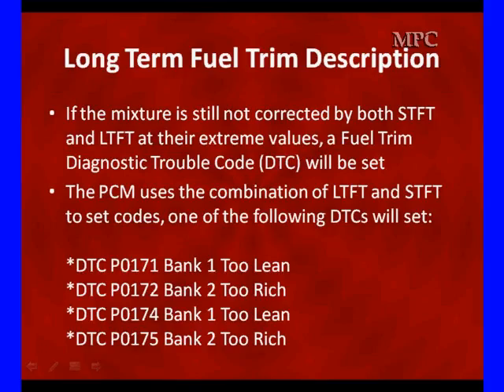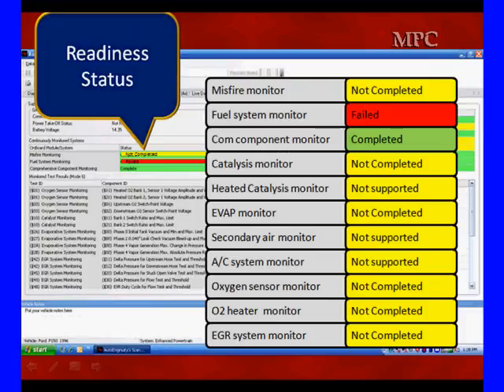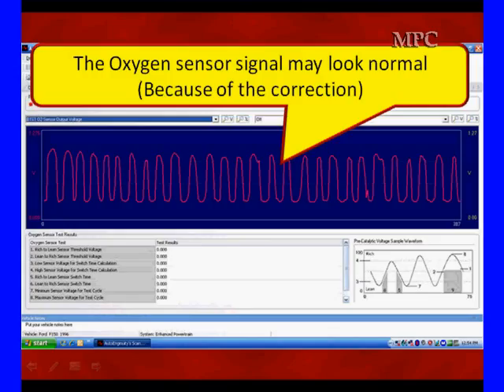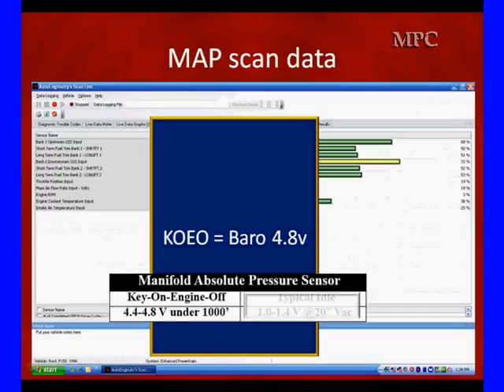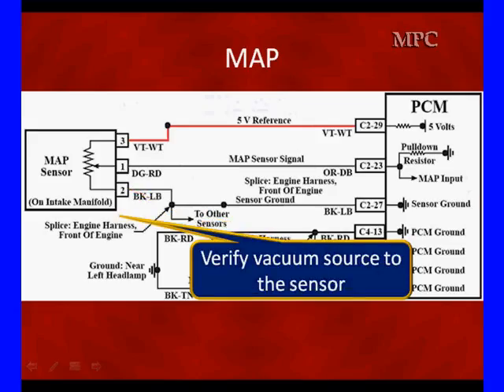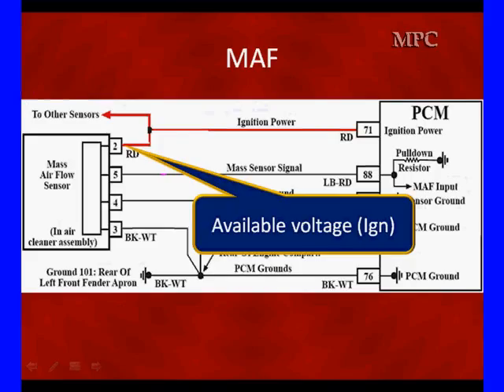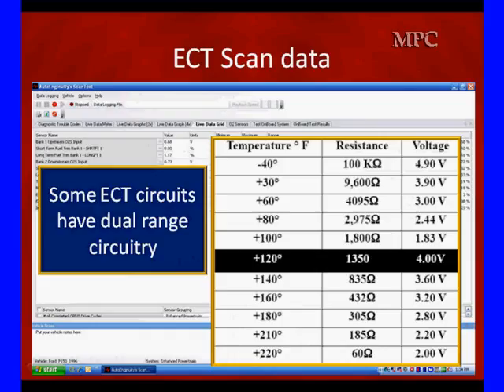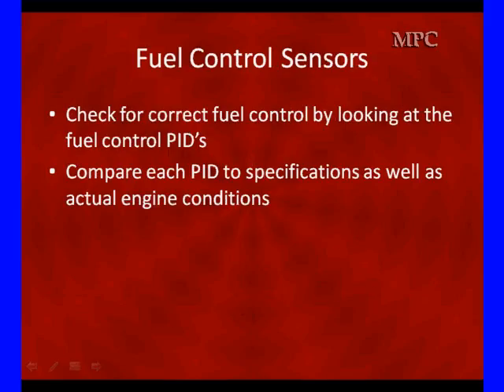3 Scan Data for a Fuel Code